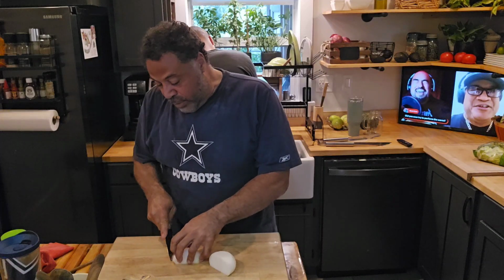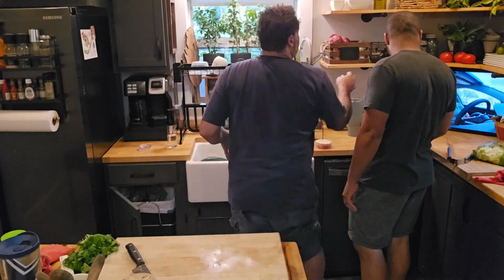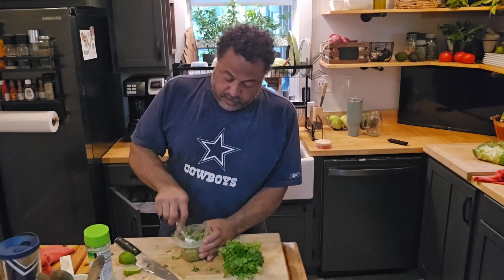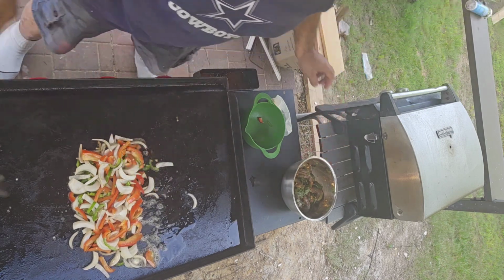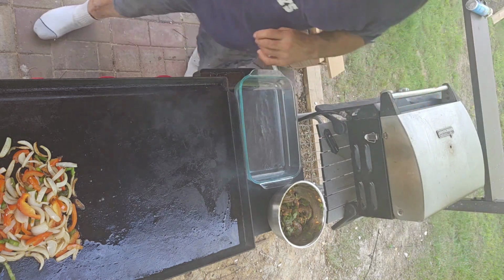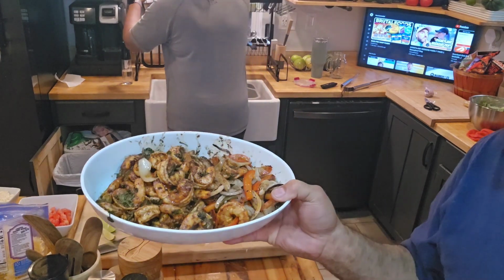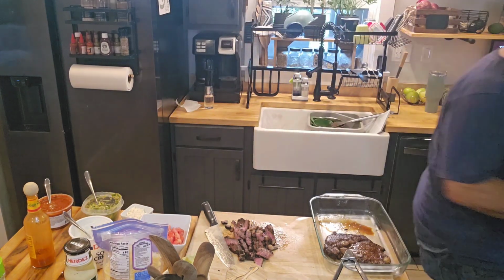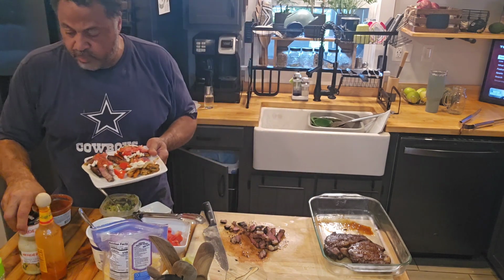Steak and Shrimp tacos grilling time